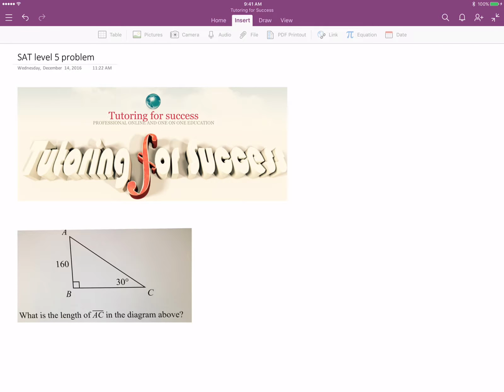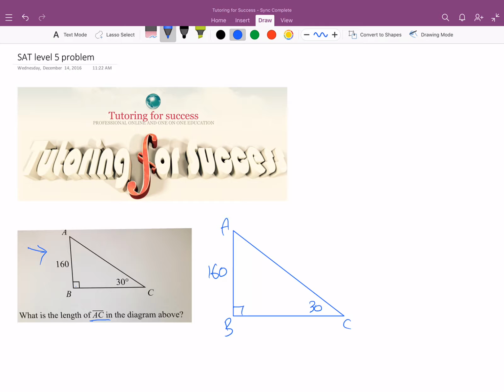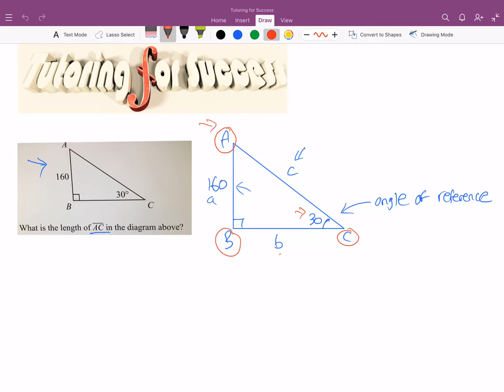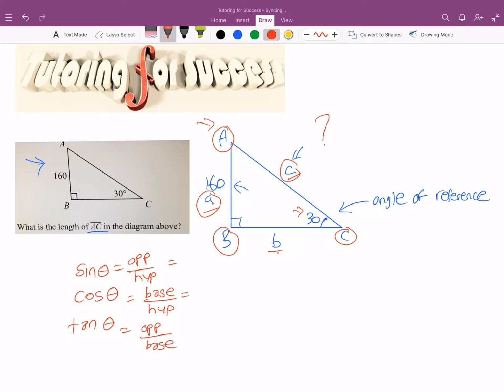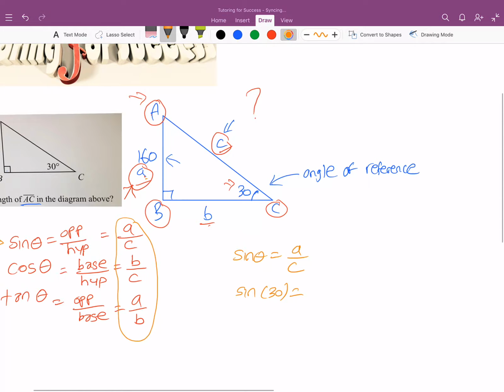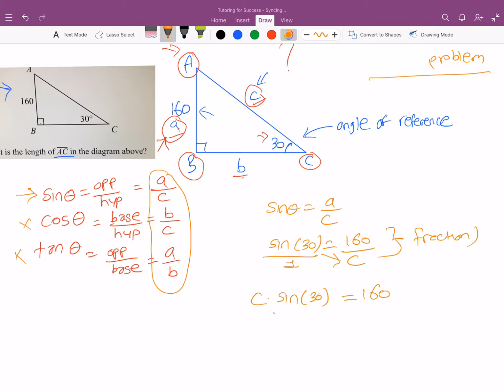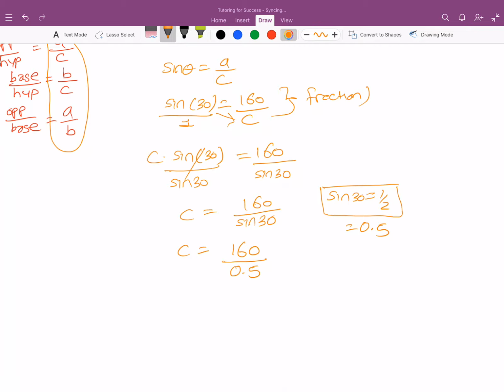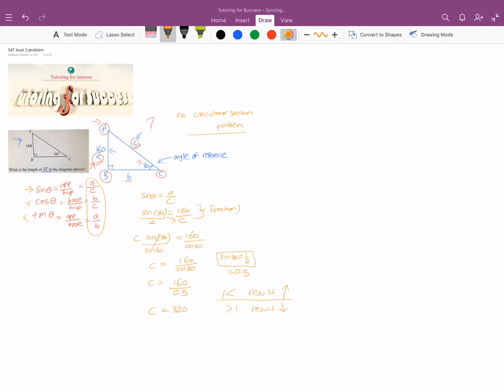SAT videos 10 level 5